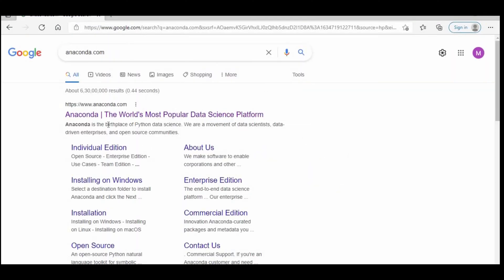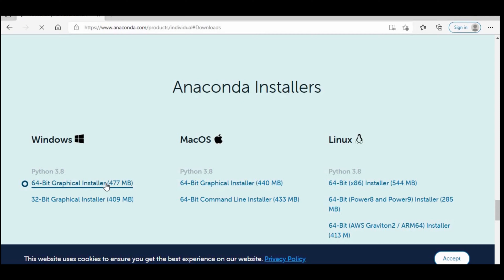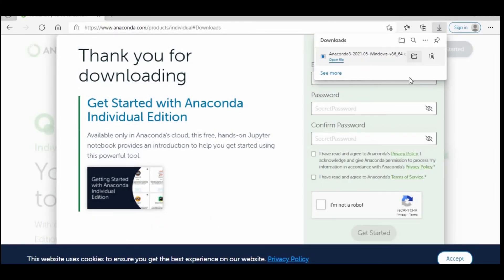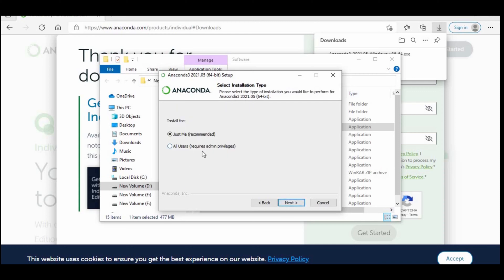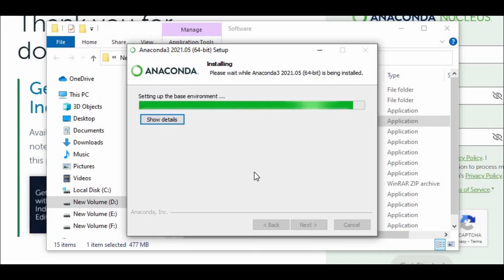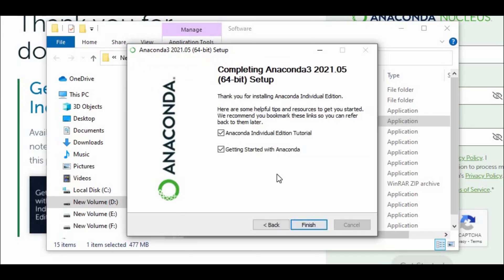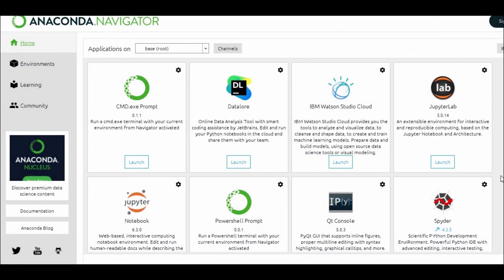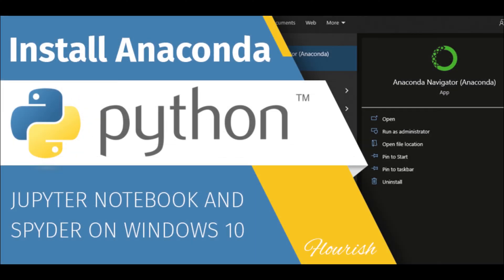How to Install Anaconda Python, Jupyter Notebook and Spyder Windows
Welcome to this tutorial on installing Anaconda for Windows. Follow the instructions below. If there are any questions, please leave a comment at the bottom.

How do I install Anaconda on Windows?
How to install Anaconda in Windows 10 for free?
How do I install Anaconda if Python is already installed?
How do I install Anaconda and Python 3.9 on Windows 10?
How to Install Anaconda on Windows
Installing Anaconda on Windows - Problem Solving with Python
Installing Anaconda on Windows Tutorial
How to Install Anaconda on Windows 10 (2023)
Install Anaconda Distribution on Windows (2023)
anaconda download
anaconda python
download anaconda for windows
anaconda download for windows 10
anaconda distribution
how to install anaconda
anaconda python install
anaconda download for windows 11
anaconda jupyter download for windows 10
anaconda jupyter notebook download 64-bit